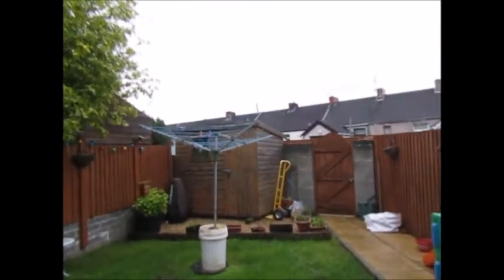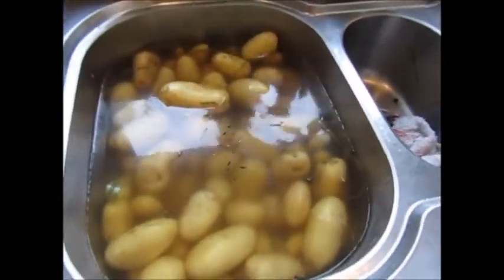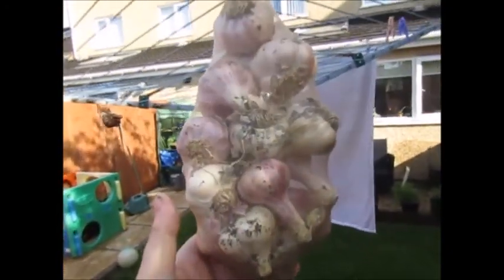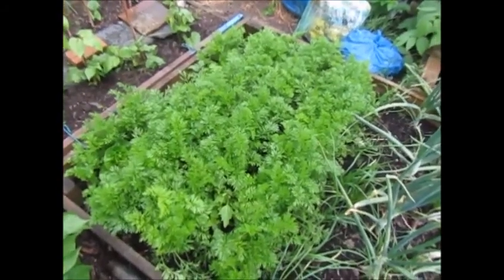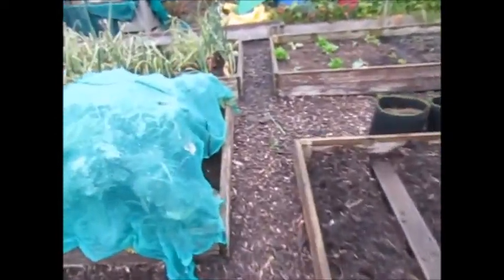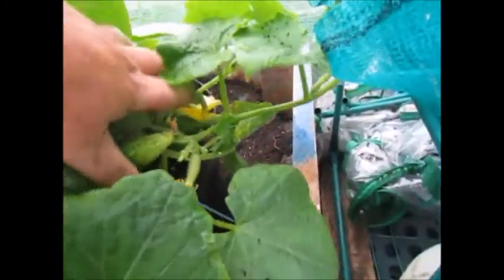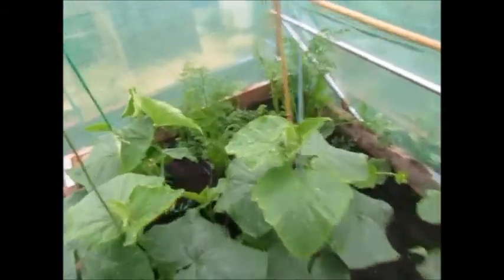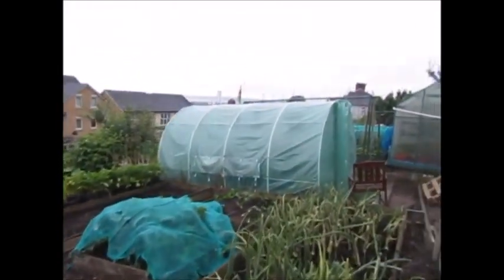kilvey hill allotments 2019 (23)